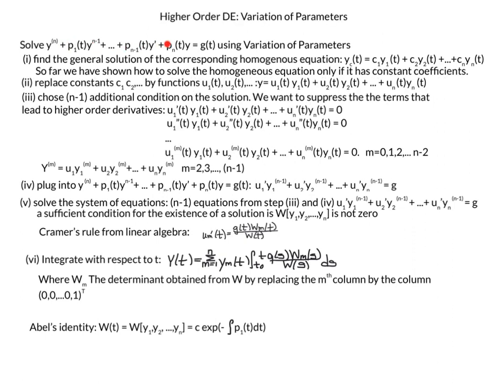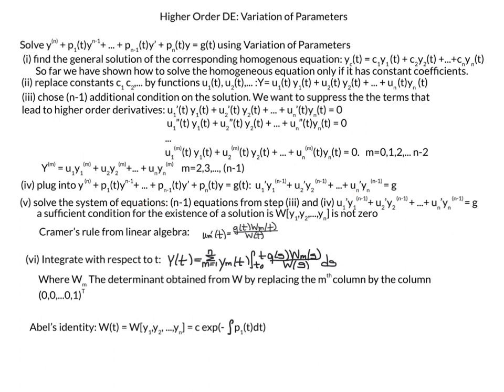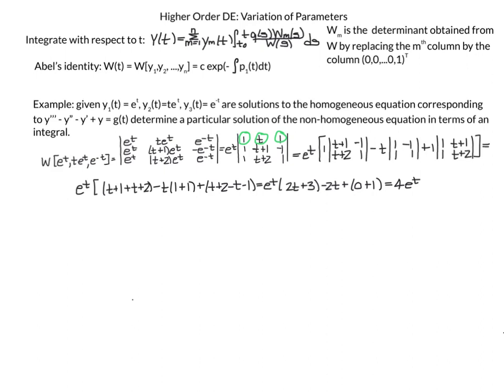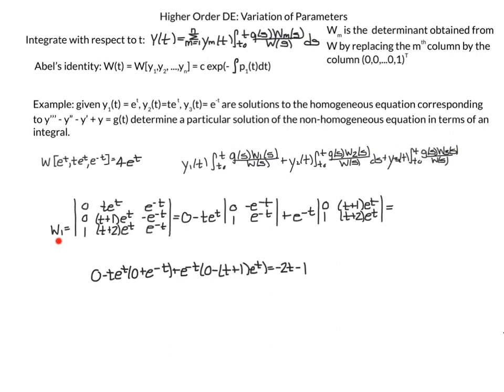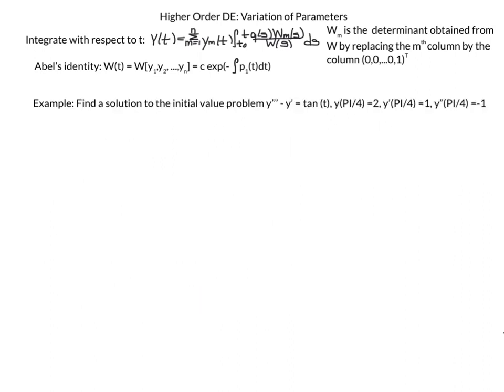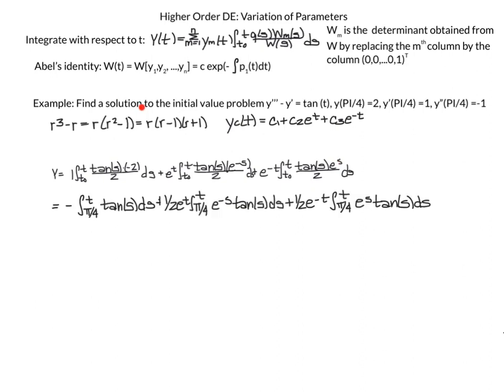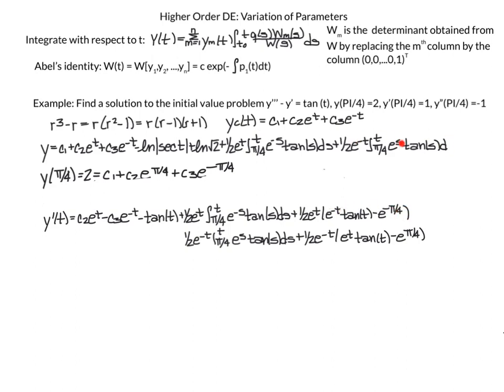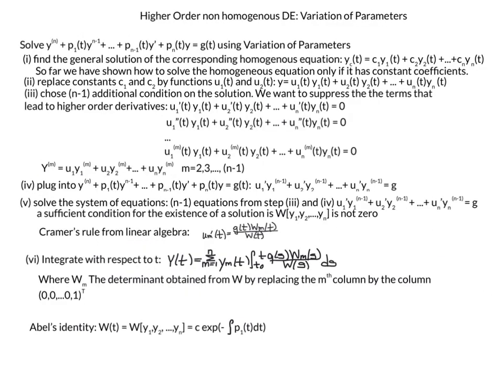Differential Equations Chapter 4.4: Higher Order DEs,Variation of Parameters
This video covers Differential Equations: HigherOrder Nonhomogeneous Eqns, the method of Variation of Parameters. Topics include
- Variation of Parameters for finding solutions of higher order, linear, non homogeneous Diff Eqs